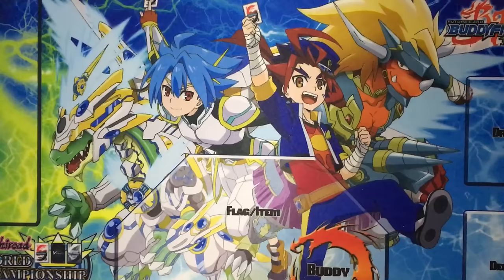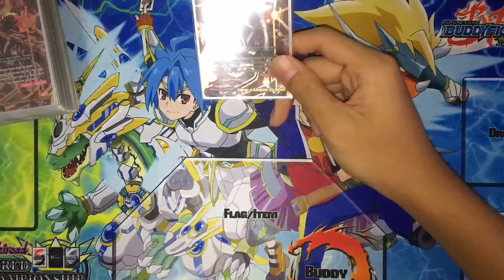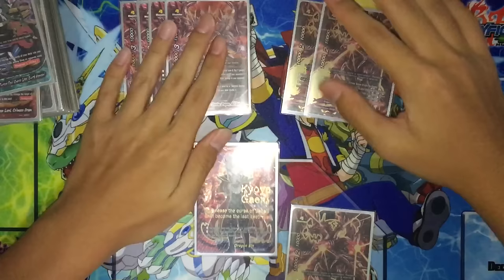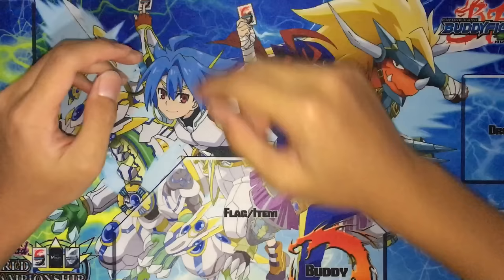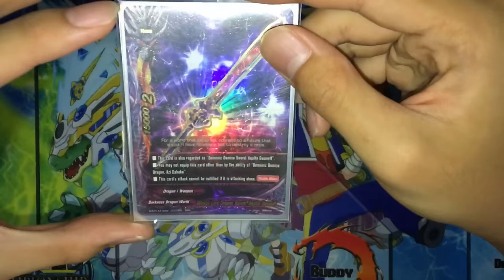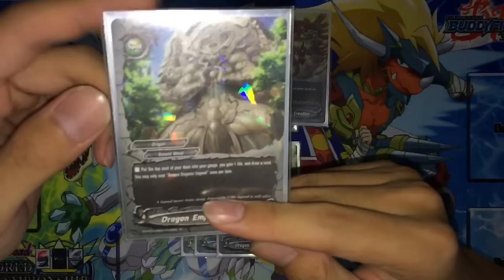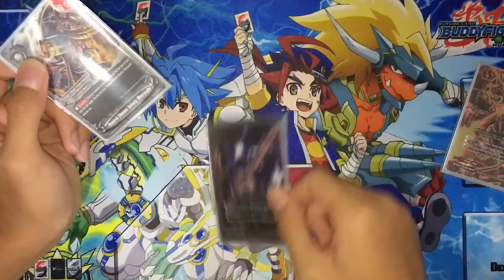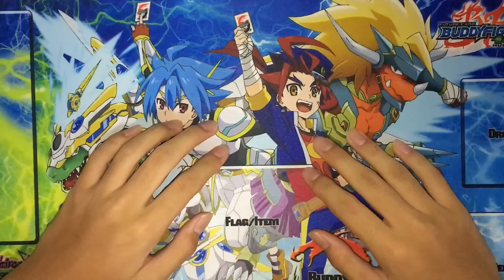[Combo] Future Card Buddyfight! Dragon Ein Azi Dahaka Deck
Description

Send me stuff! I'll open them on camera
My Mailbox 883609
Singapore 919191